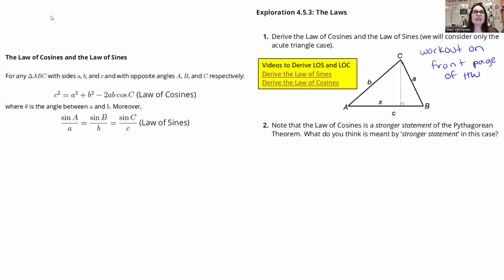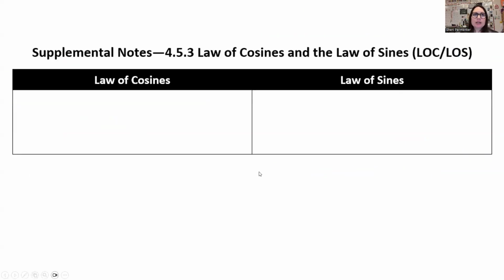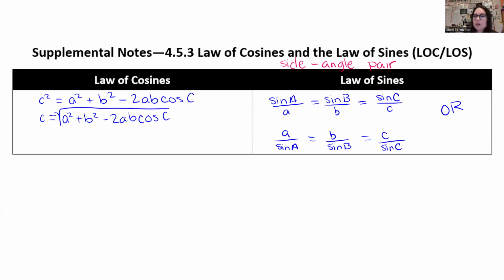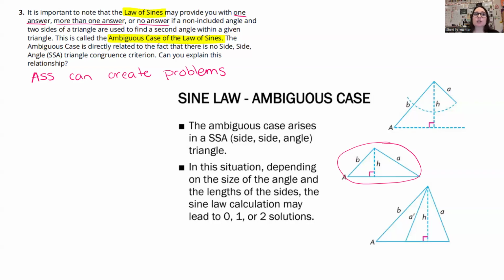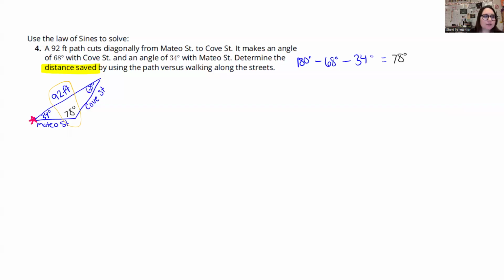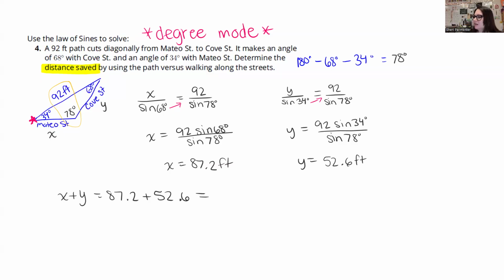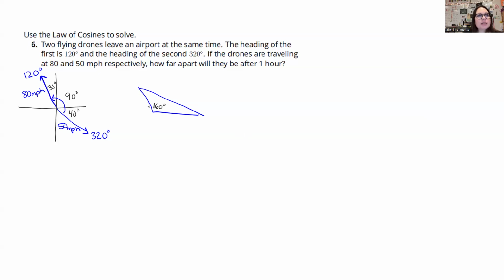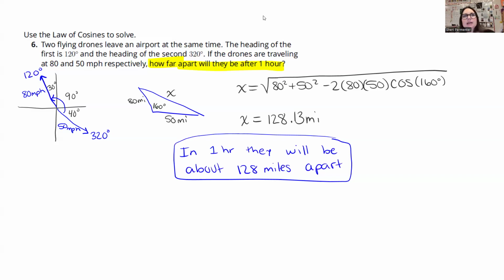Law of Cosines and Law of Sines